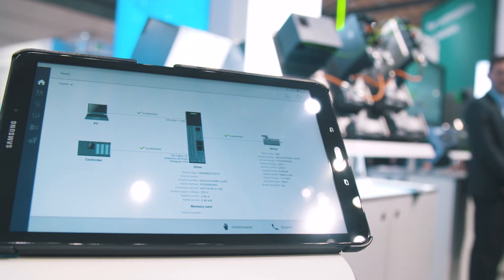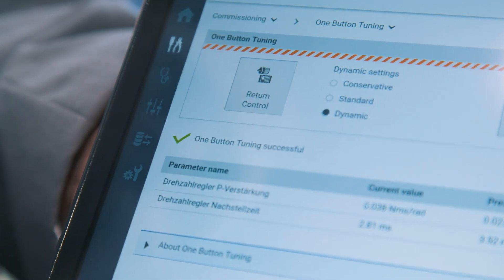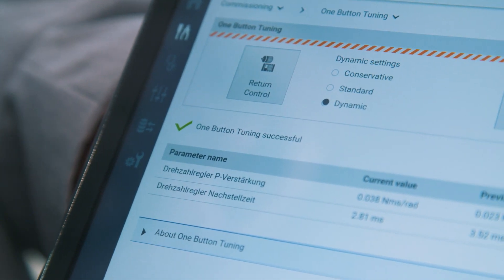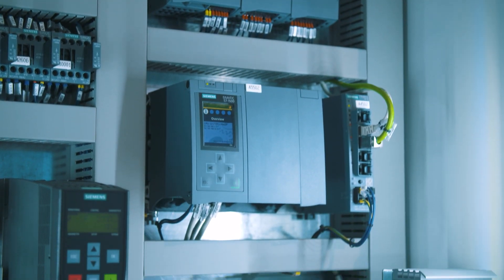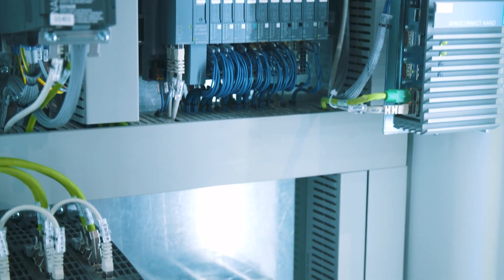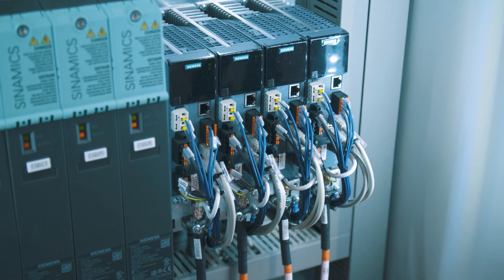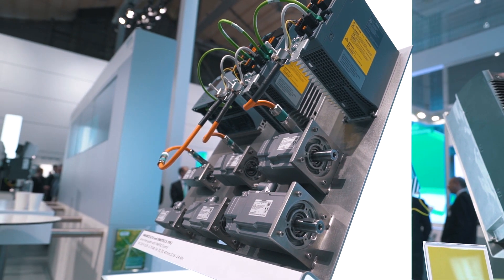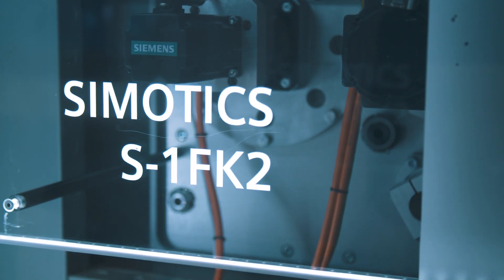SINAMICS S210 Servo Drive System and SIMOTICS 1FK2 with OCC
SINAMICS S210 - The servo drive system for high dynamic Motion Control appilcations, e.g. in packaging or handling. Top performant, easy oto use, integrated safety
functions, simple configuration and commissioning.